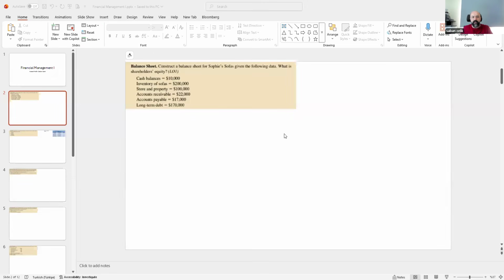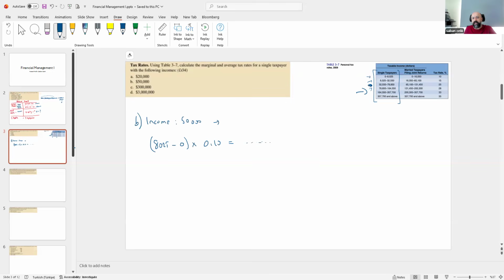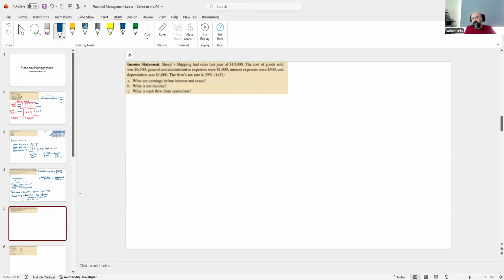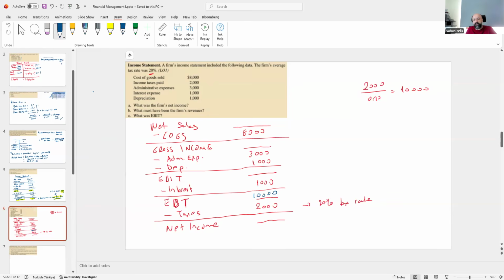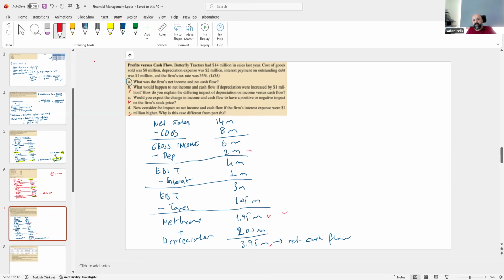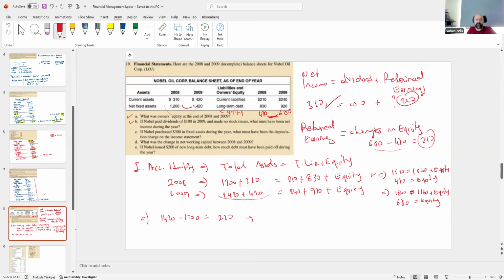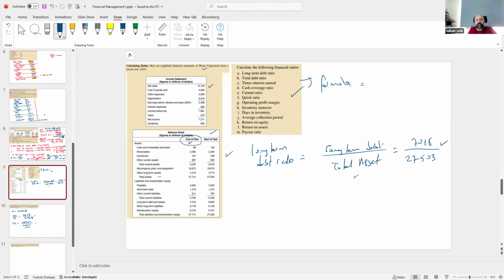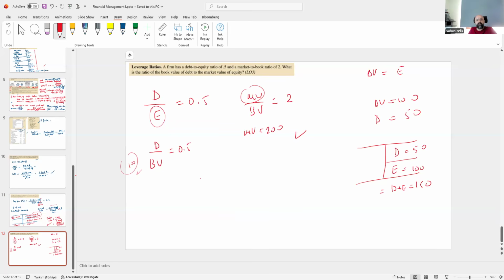Financial Management I (Midterm selected problems)